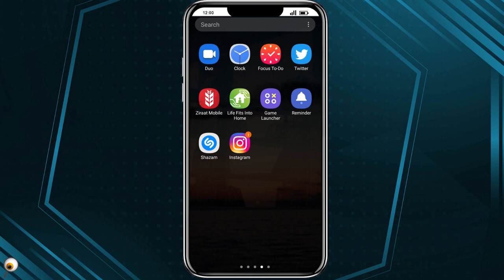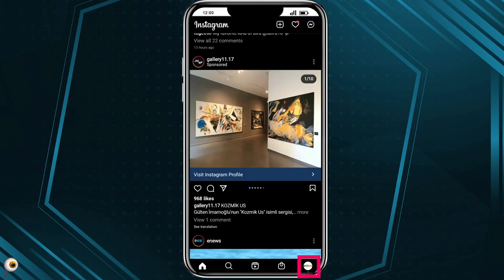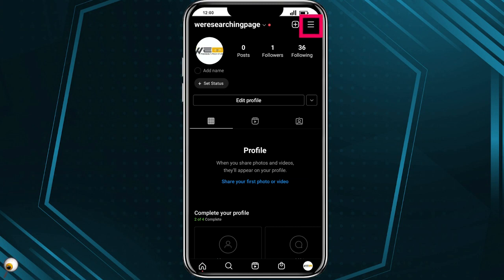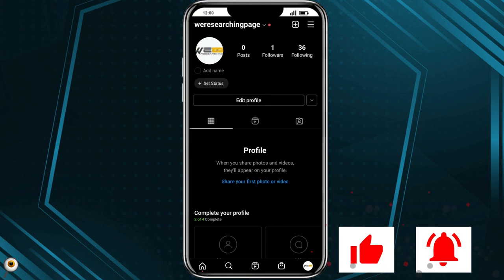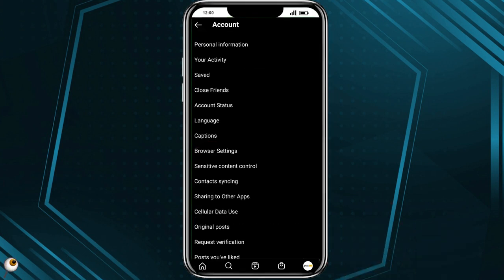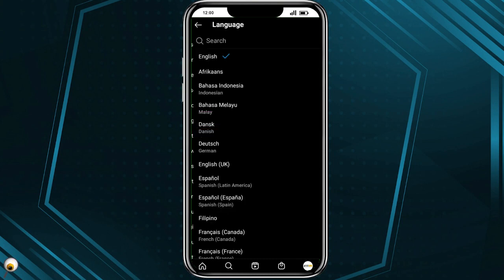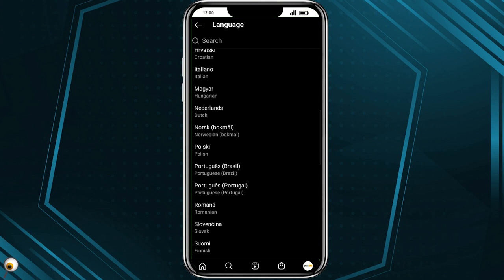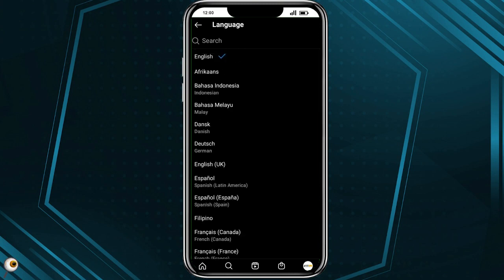The only way to change your language on instagram in 2022